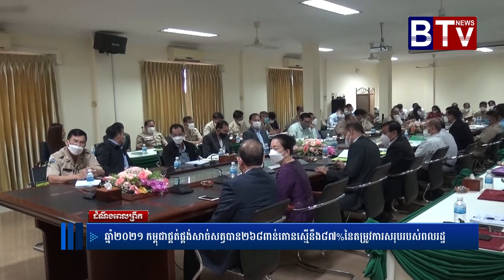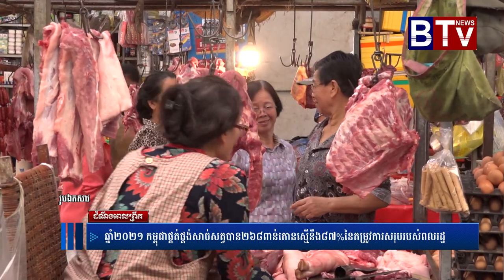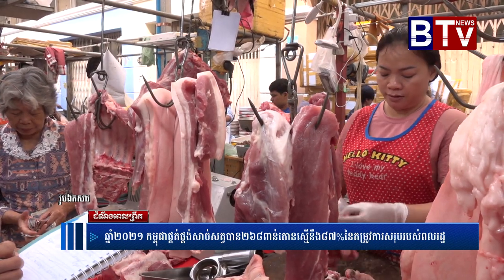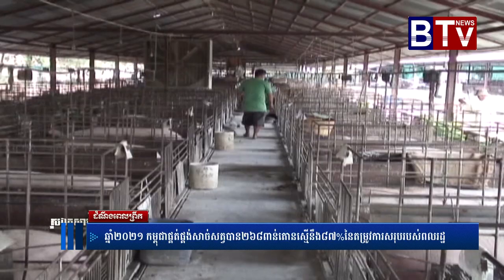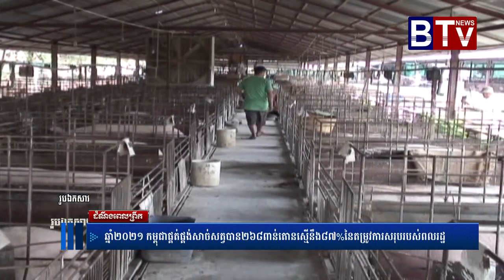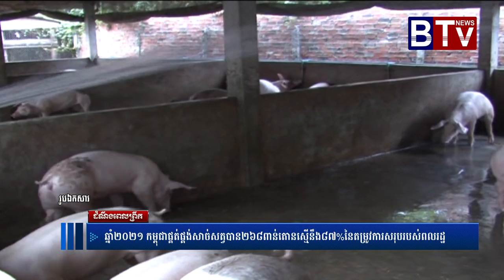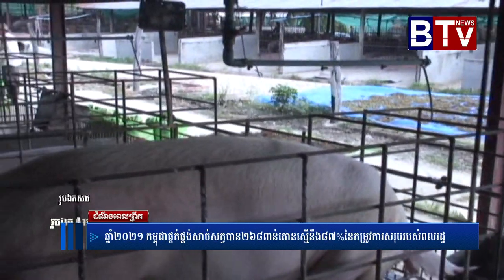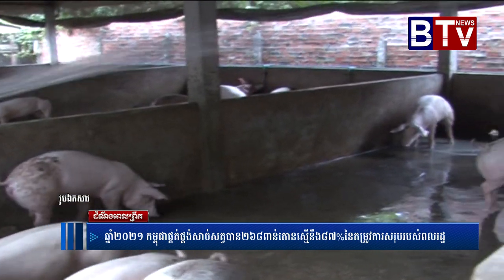ឆ្នាំ២០២១ កម្ពុជាផ្គត់ផ្គង់សាច់សត្វបាន២៦៨ពាន់តោនស្មើនឹង៨៧%នៃតម្រូវការសរុបរបស់ពលរដ្ឋ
ព័ត៌មានថ្មីៗ,
ព័ត៌មានទាន់ហេតុការណ៍,
ព័ត៌មានថ្មីៗទាន់ហេតុការណ៍,
ព័ត៌មានកីឡា,
ព័ត៌មានប្រចាំថ្ងៃ,
ព័ត៌មាន bts,
ព័ត៌មាន 2019,
ព័ត៌មាន tv facebook,
ព័ត៌មាន blackpink,
ព័ត៌មាន ហង្សមាស,
ព័ត៌មាន troll,
ព័ត៌មានបាយ័ន,
E News,